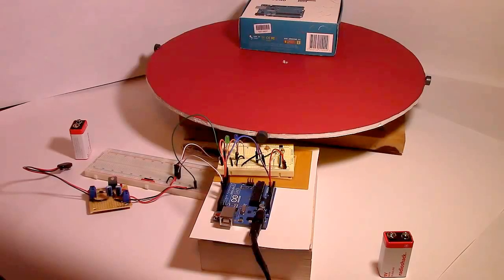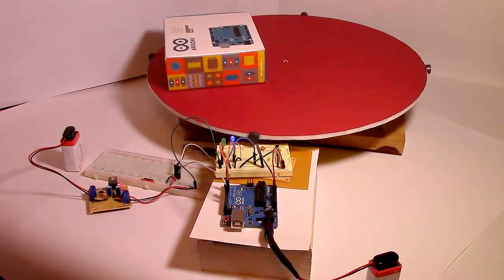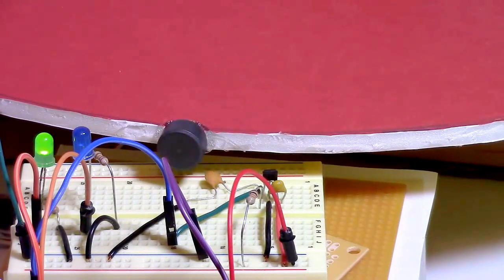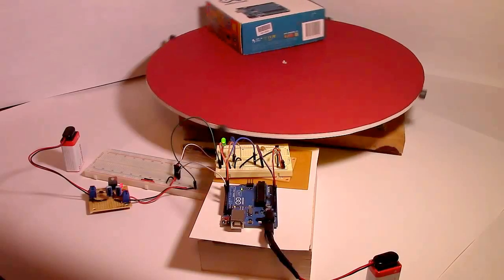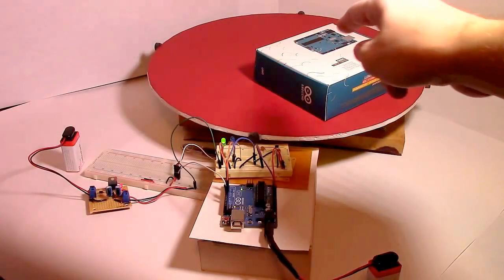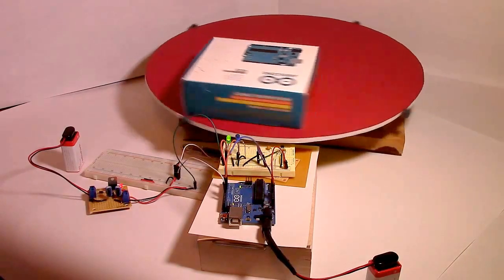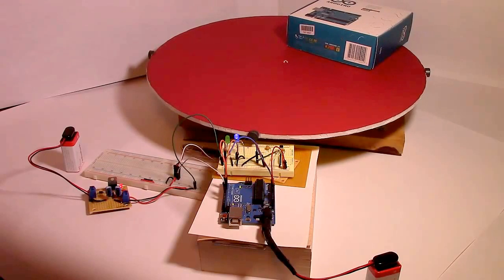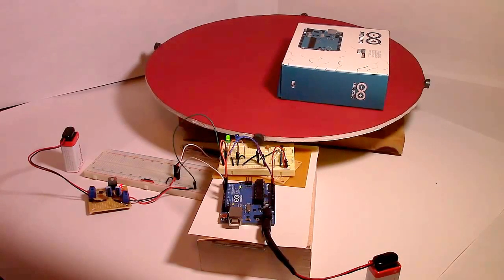Arduino Controlled "Turntable" || Arduino + Hall Effect Sensor + "turntable"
Video demonstrating the functionality of an Arduino controlled "turntable", or perhaps it would be better to say "circular conveyor".

In the end, it's something I created while experimenting with hall effect sensors and an Arduino.  I had the mechanism/code that controls a Ferris wheel's loading and unloading routine in mind while working on this project, but the more I think about potential applications the more I see a circular or 90 degree sort of conveyor, or perhaps a model railroad turnabout mechanism.  Either way, I post this project in the hope that it might inspire someone to create something really interesting, entertaining, and/or useful in the future.

If anyone would like to see a video talking through the schematic and code, just let me know and I will do my best to add such a video soon.

Parts:
Arduino Uno (Most any arduino would do)
Toggle Type Hall Effect Sensor # US1881 (built in schmitt trigger)
Resistor and capacitor combination described in the US1881's datasheet
Continuous Rotation Servo
9 to 5V power supply for the servo
foam core board
board for servo
4 magnets: I used ceramic in the video but nicodymium ("rare earth") magnets would produce the best overall results/performance.